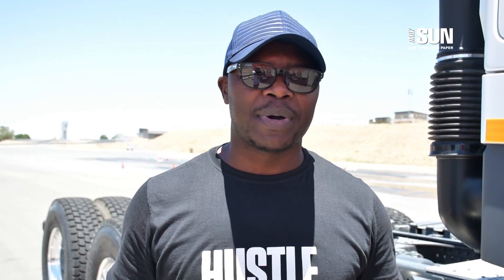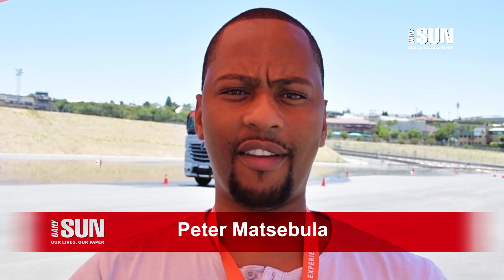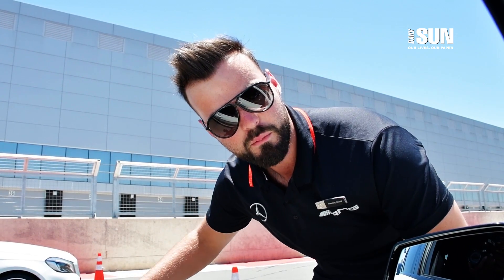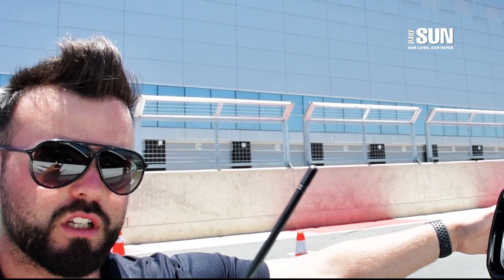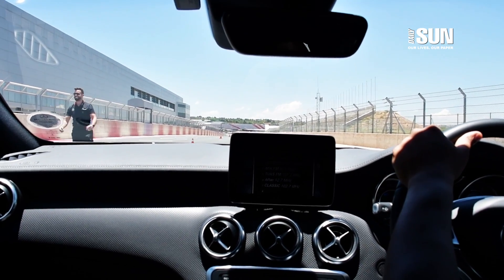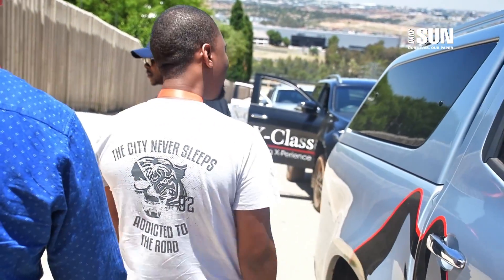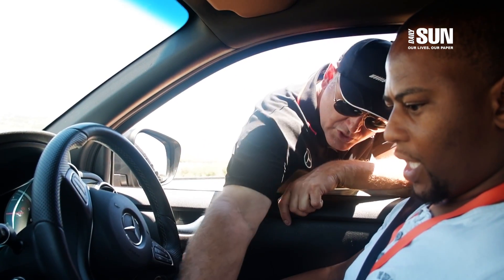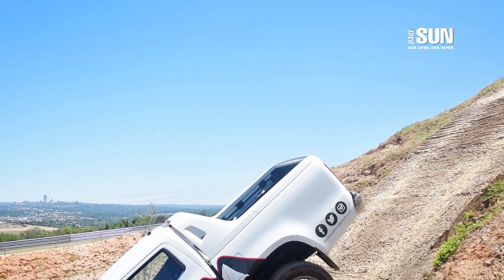Sun Wheels: The Cell C Experience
Cell C invited Daily Sun to Kayalami